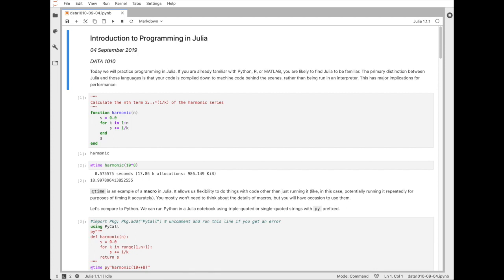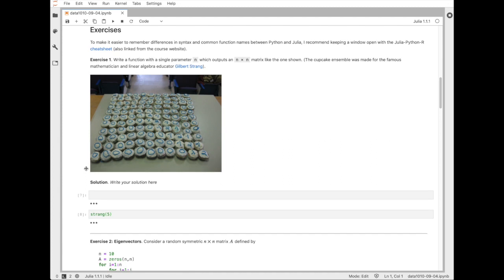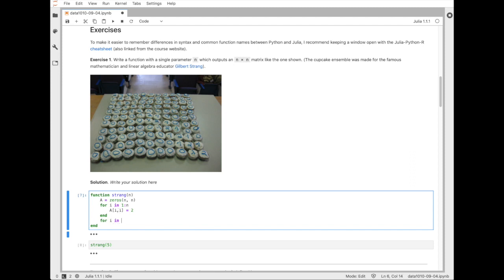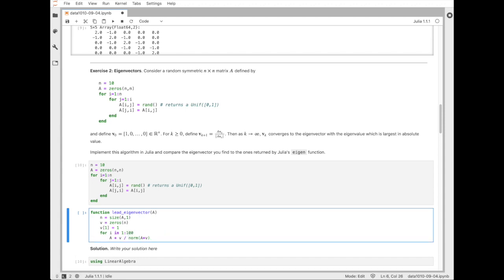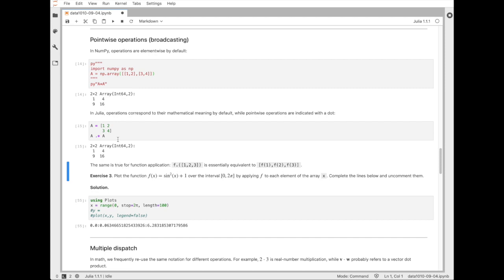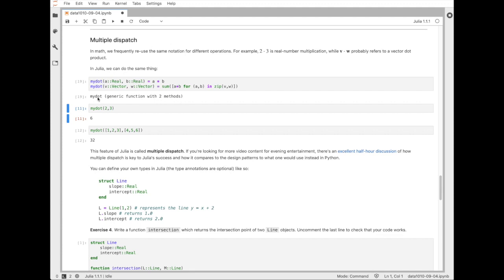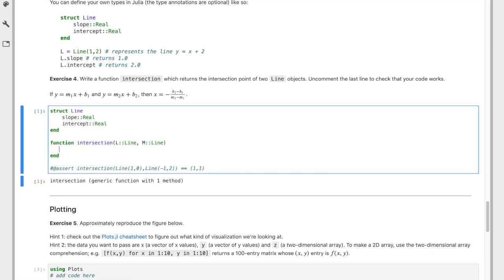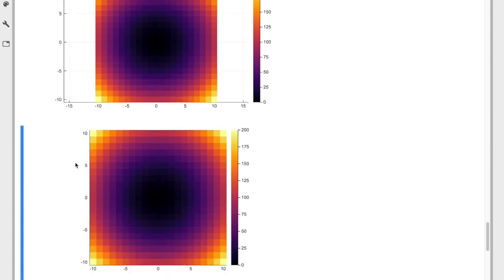DATA 1010: Day 1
Intro to programming in Julia